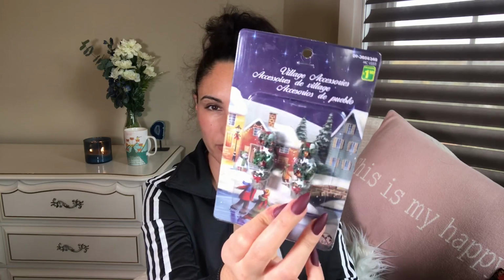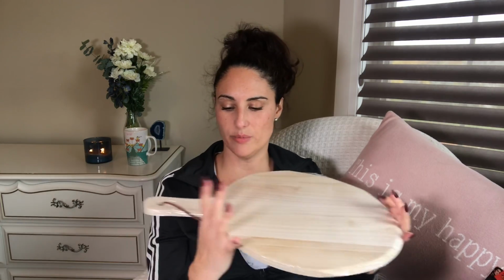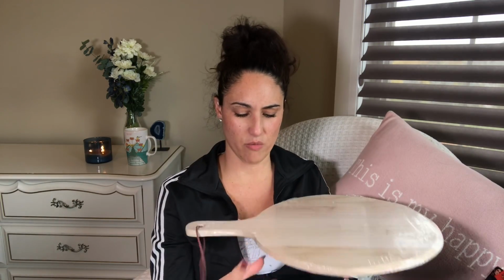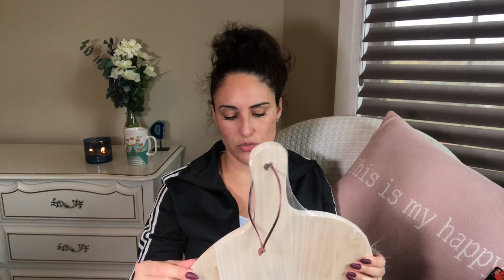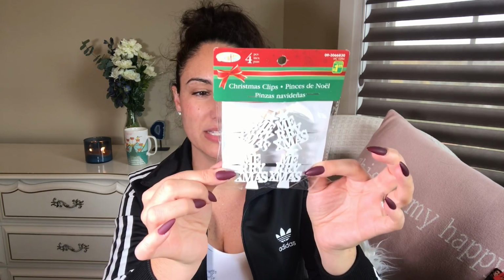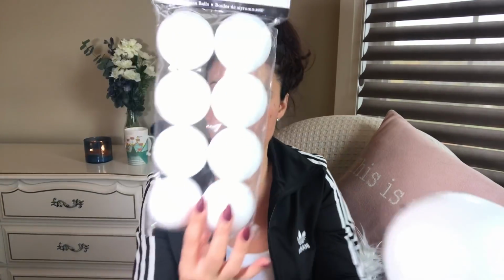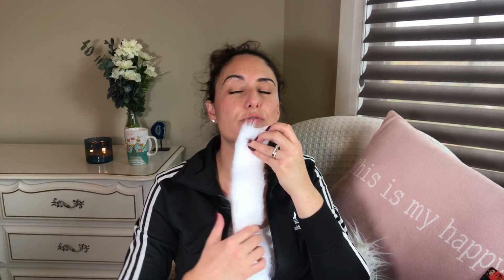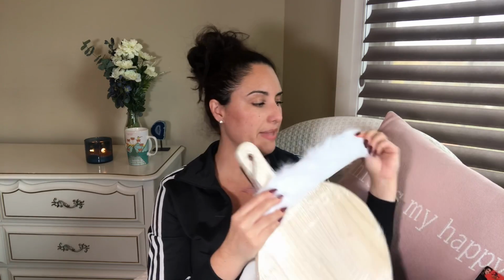NEW Dollarama Haul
I hope you enjoy this Dollarama Haul that I am sharing with you today, I found some great finds from the Dollarama including DIY craft items, Dollarama Christmas items, and Dollarama home decor items

If you would like to write to me:
Cambridge, Ontario
N3C 0E6
Canada

TopCashBack
GET PAID TO SHOP AT YOUR FAVORITE STORES:
Get a $10 sign-up bonus when you spend your first $25 using TopCashback with this

Christmas DIY ideas using white eyelash yarn from Dollar Tree

Tools I use in my crafting sessions
We are Memory Keepers paper score board and trimmer
We are Memory Keepers Fuse Tool
Recollections heating gun
We are memory keepers crop a dile
TomBow mono liquid glue
Ink of Stella glitter brush
We are memory keepers quickstick
Novo smooth precision glue stick
Aleene’s Tacky Glue stick
Zig Zag 2 way glue
Ranger Liquid Pearls
Ranger Oxide Distress Ink
Ranger Distress Ink
E6000 Glue

We are Memory Keepers score board and trimmer
Recollections heating gun
Ranger Liquid Pearls
Ranger MINI Distress Ink
E6000 Glue with precision tips

Epdemic Sound